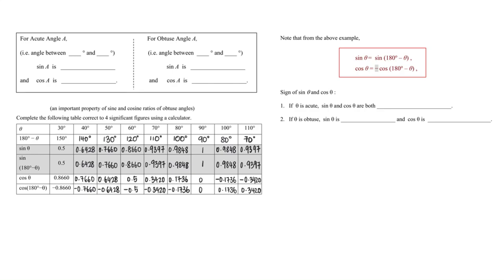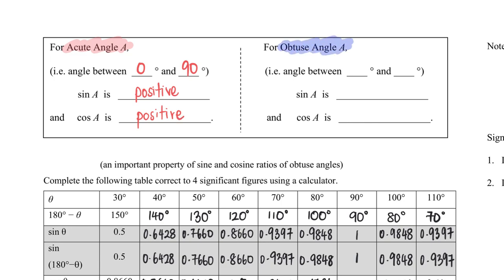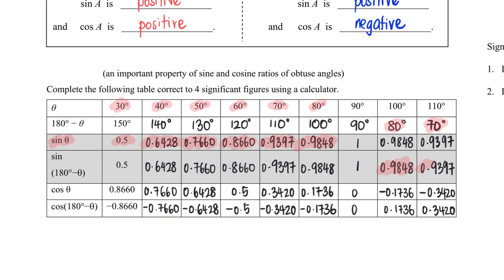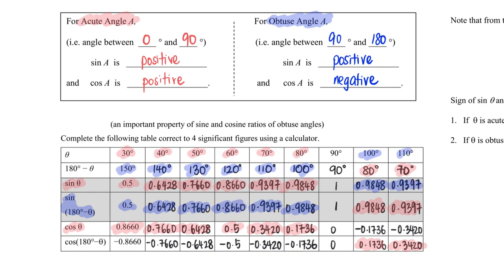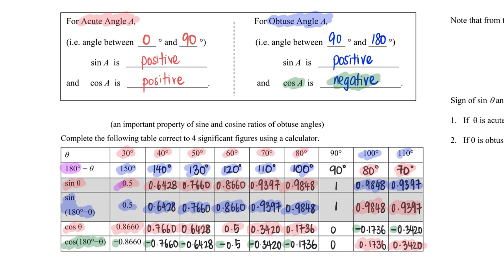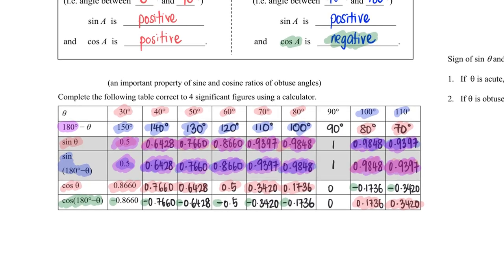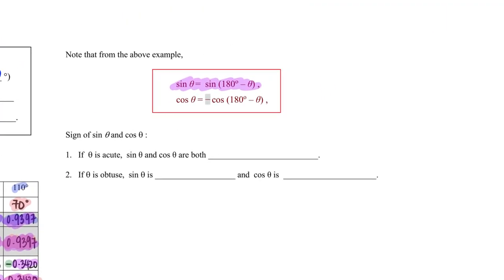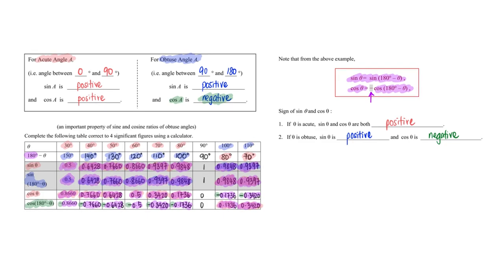Sine and Cosine Ratios of Supplementary Angles (two angles whose sum is 180)